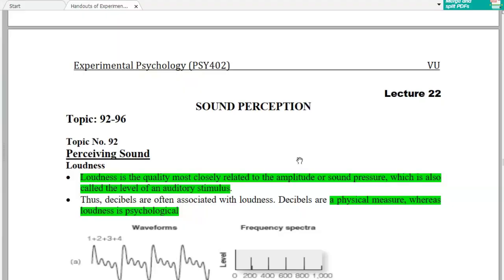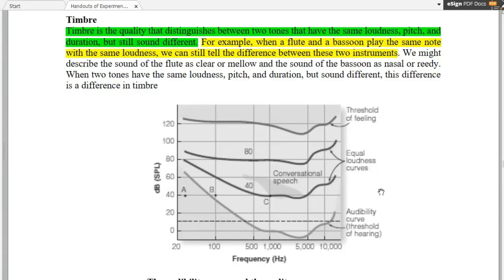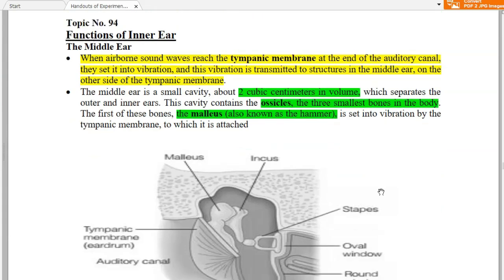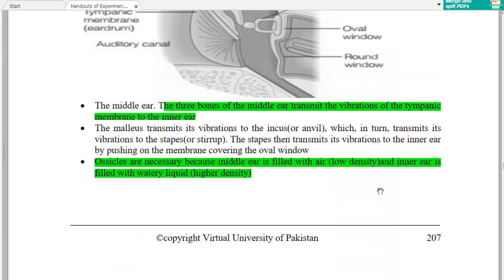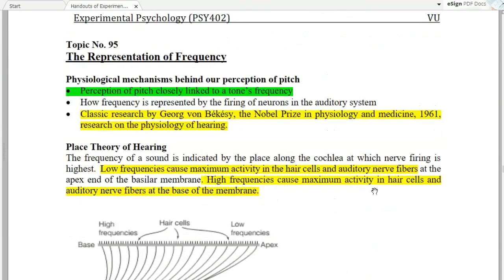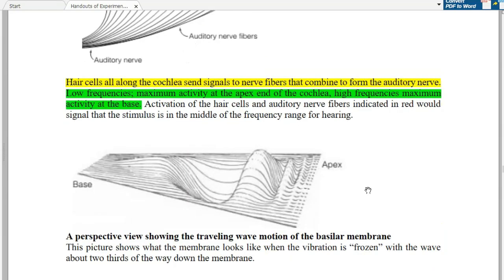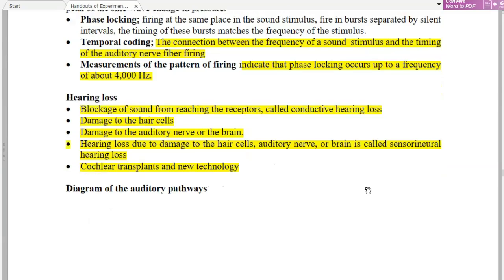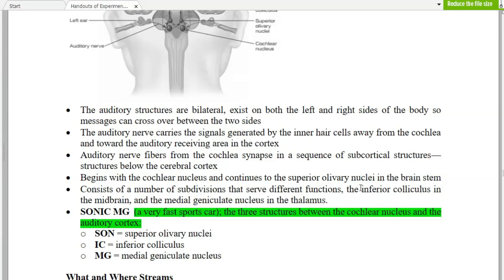Experimental Psychology (PSY402) | Short lecture # 22 | Sound perception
Experimental Psychology (PSY402) | Short lecture # 22 | Sound perception Lectures Easy The Student's Platform Final term